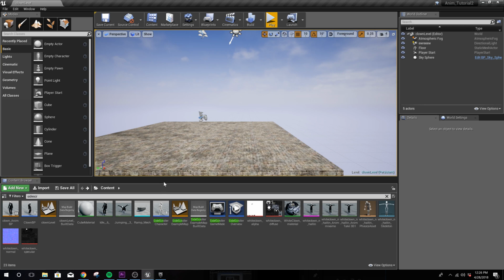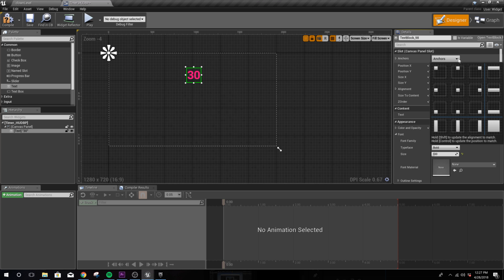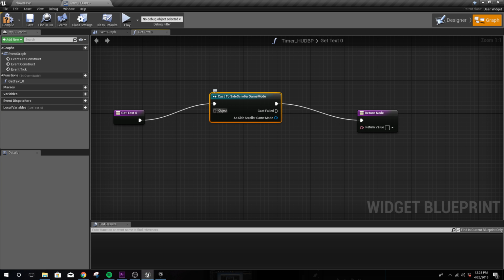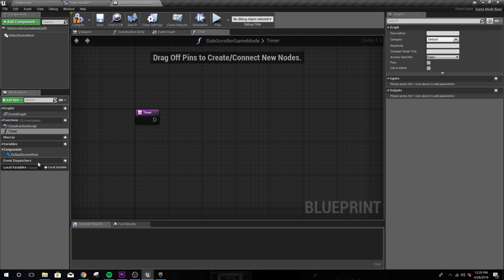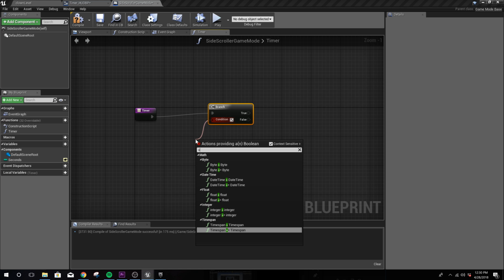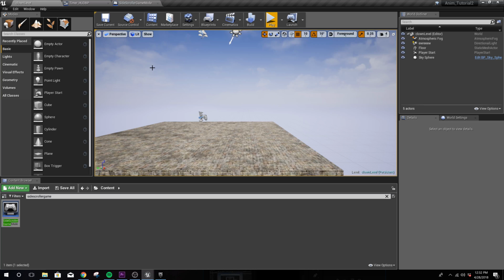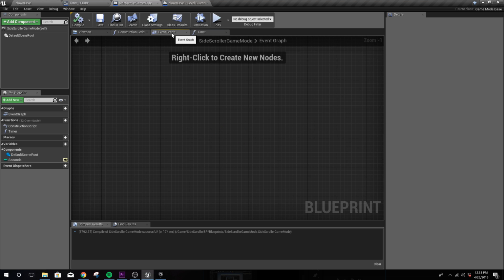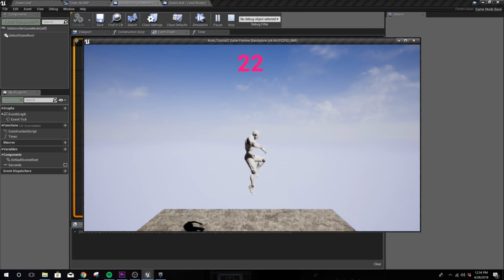Unreal Beginner Series - Basic Timer